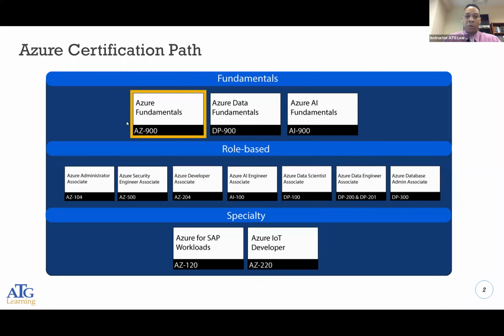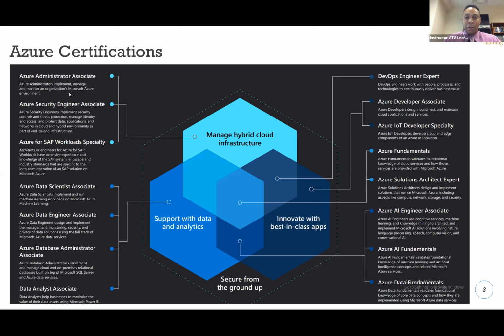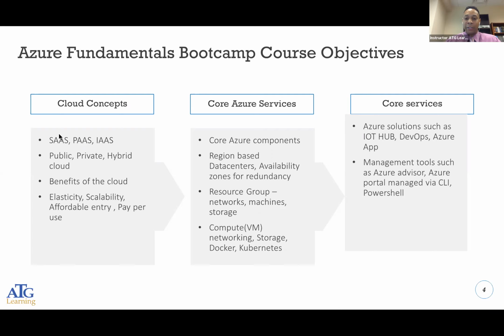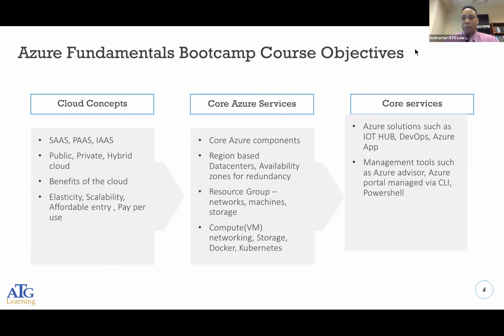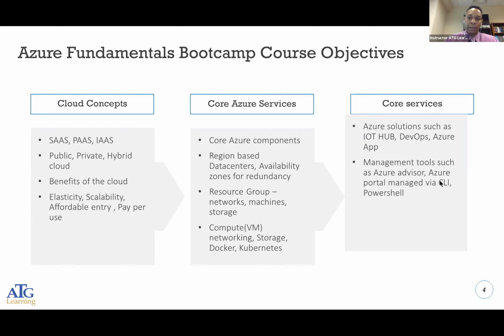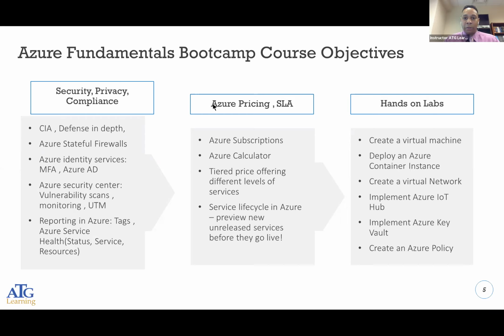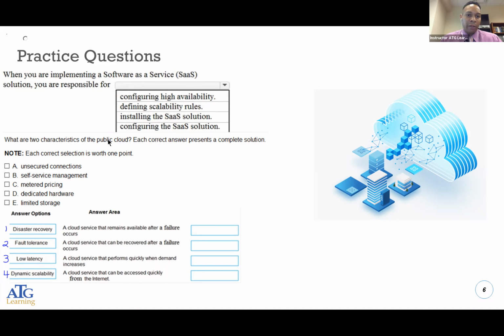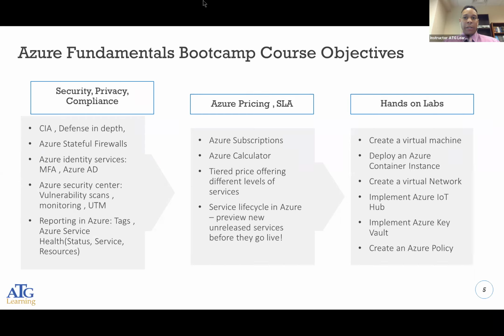Microsoft Azure Fundamentals Certification Info Session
Our Microsoft Azure Certified Instructor, Sean Mitchell shares with us how earning your MTA Azure Fundamentals certification can establish your IT career in cloud technologies.

Topics Discussed:
Azure Fundamentals exam objectives. (AZ-900)
CompTIA MTA Azure Fundamentals Bootcamp course outline and objectives.